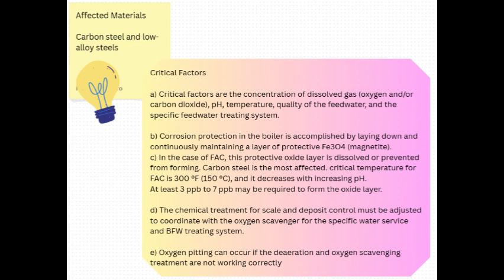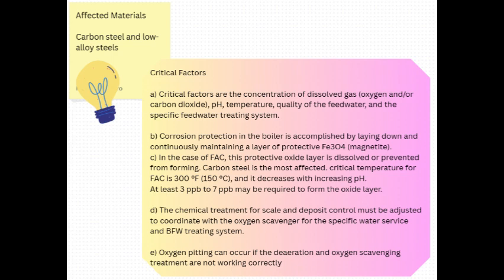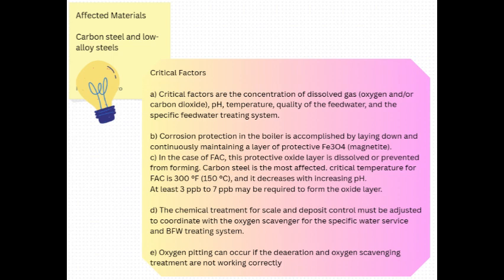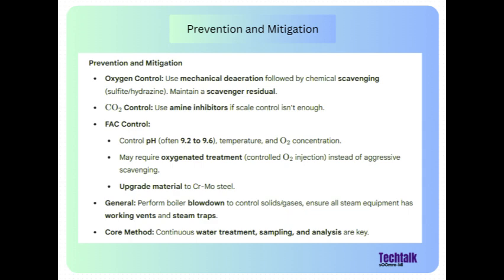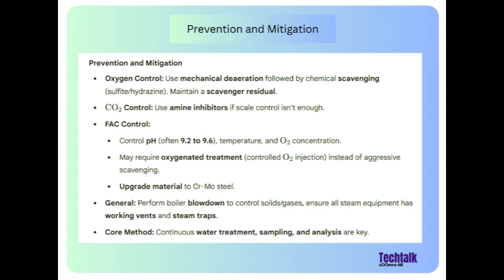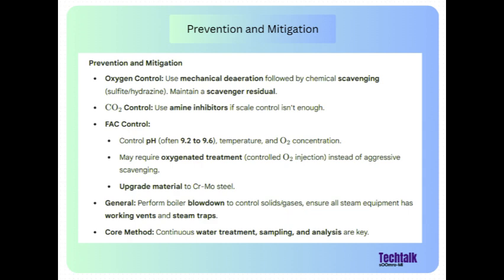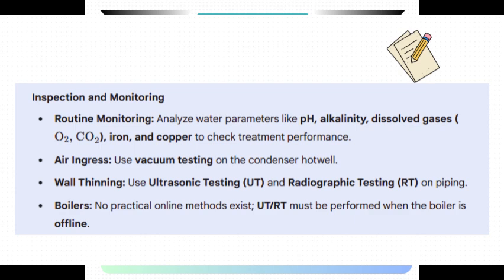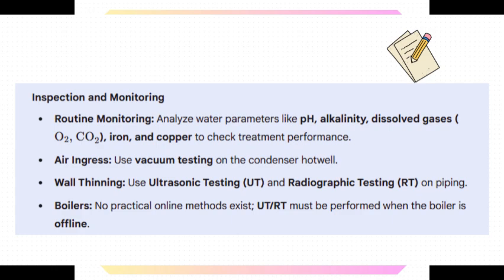API 571 - 3.9 Boiler Water and Steam Condensation Corrosion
Video excerpt details the various types of corrosion that afflict boiler water and steam condensate systems, primarily affecting carbon and low-alloy steels. The core causes of damage are the presence of dissolved gases, specifically oxygen, which causes pitting, and carbon dioxide, which leads to carbonic acid corrosion, as well as Flow Accelerated Corrosion (FAC), which causes wall thinning. Critical factors influencing these corrosion mechanisms include gas concentration, pH, temperature, and the quality of the feedwater, with protection achieved by maintaining a layer of protective magnetite on the metal surfaces. Prevention strategies involve the mechanical removal of oxygen followed by chemical scavenging, carefully controlled chemical treatments, and maintaining optimal pH and oxygen levels, with monitoring of various water parameters being essential for ensuring system integrity.